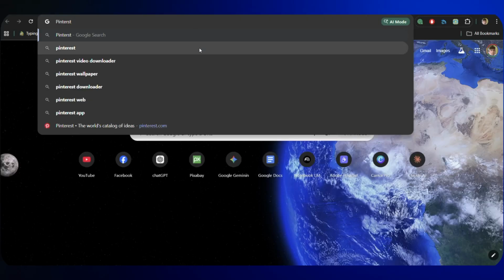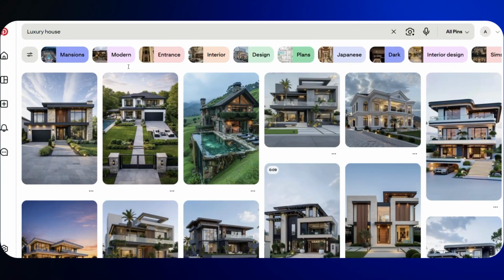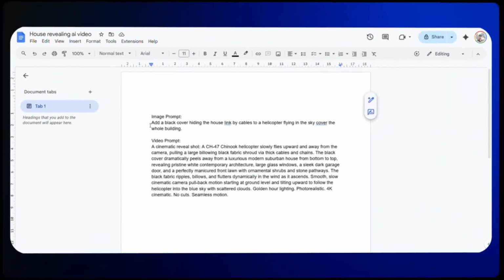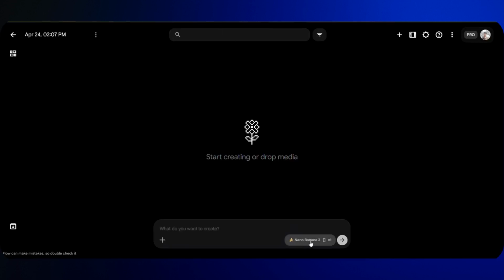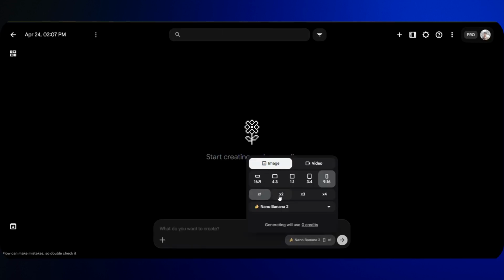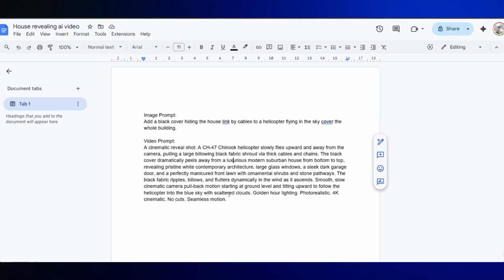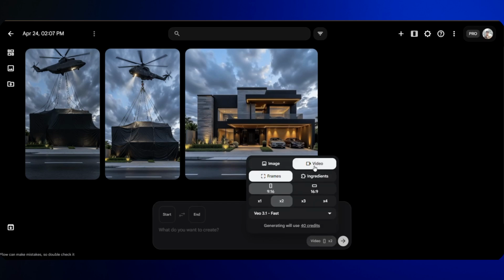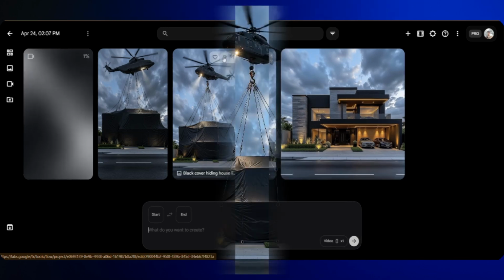How to Make a House Revealing AI Video (Step by Step)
House-revealing AI videos are taking over social media right now — and in this tutorial, I'll show you exactly how to create one from scratch using Flow AI. Whether you're in real estate or just exploring AI content creation, this one is worth your time.
About This Video:
In this video, you'll learn how to create a trending house-revealing AI video step by step using Flow AI. We start by sourcing a luxury house image from Pinterest, then use a structured image prompt and video prompt — both available in the Google Docs link below — to generate a fully polished AI video. By the end of this tutorial, you'll have a ready-to-post video for Facebook, Instagram, and TikTok. No advanced skills required — just follow along and you're good to go.